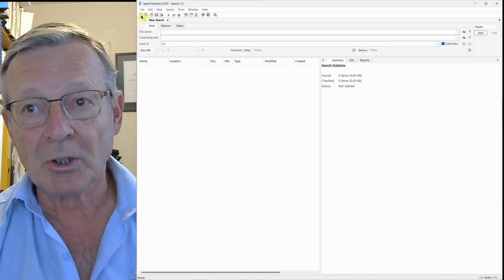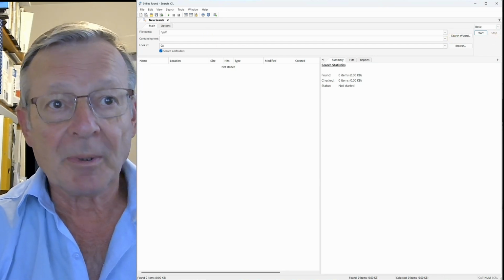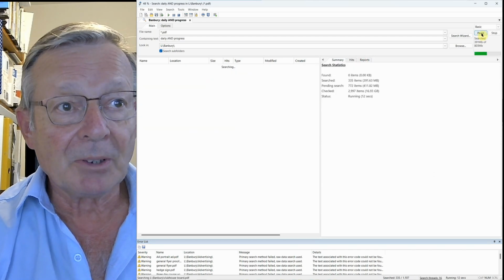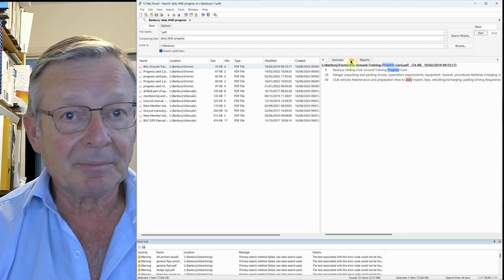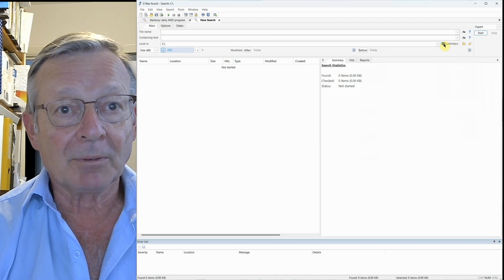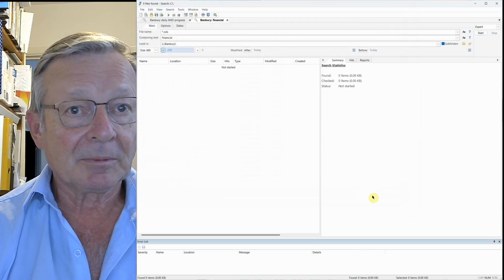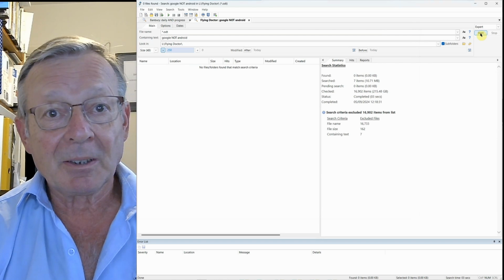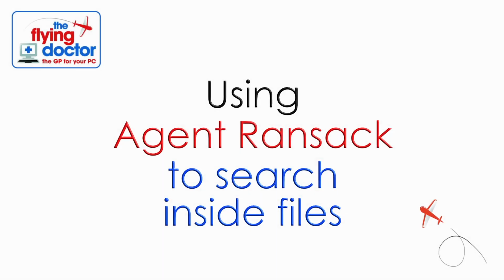Top Tech Tip: how to use Agent Ransack to search file content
Thanks for choosing my Top Tech Tips video on searching inside files using Agent Ransack to search file content.

Contents:
00:00 Introduction
00:46 Starting Agent Ransack
01:00 Searching with Agent Ransack in basic mode
02:15 Search results
02:30 Searching for multiple terms
02:58 Expert mode
05:40 Conclusion